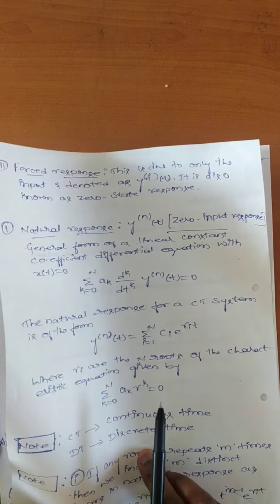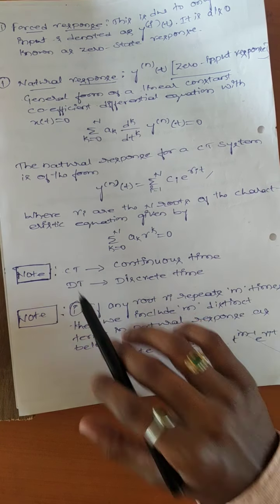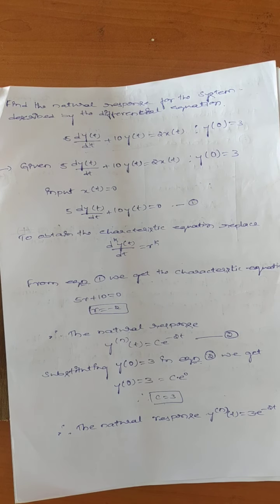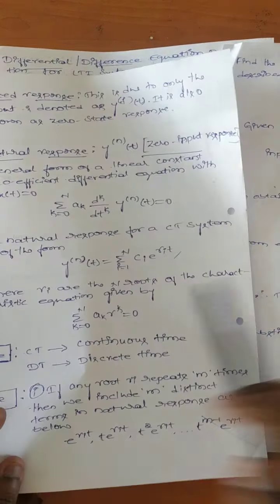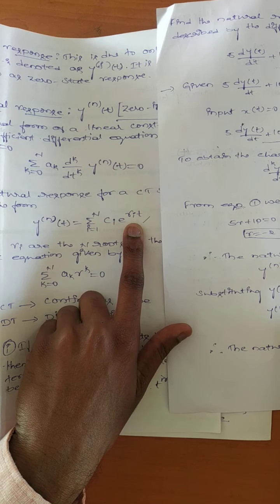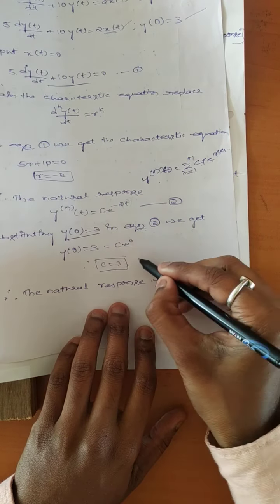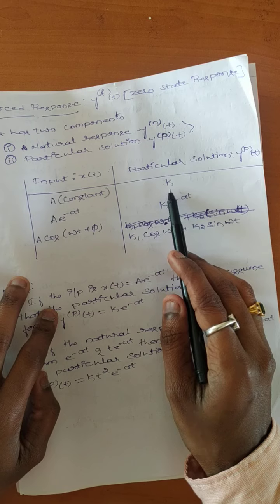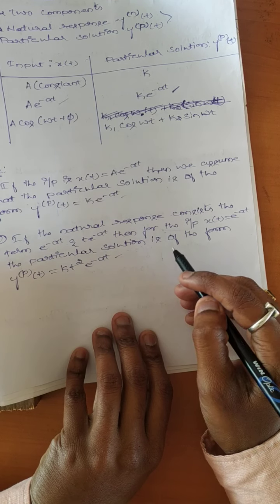Signals and Systems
Natural Response